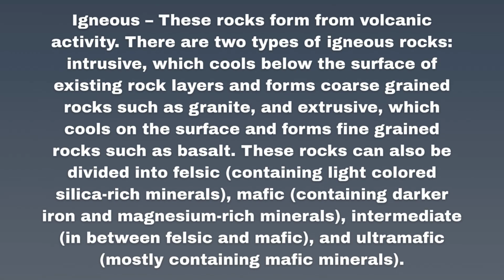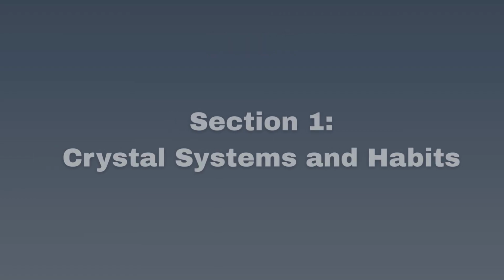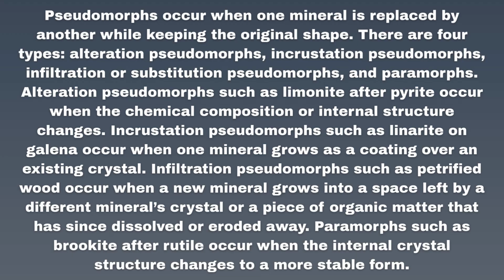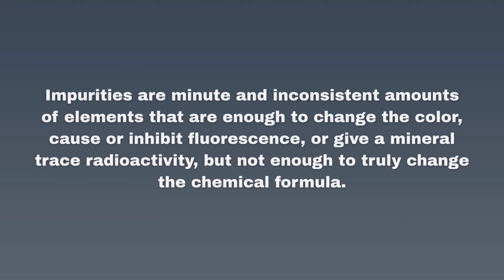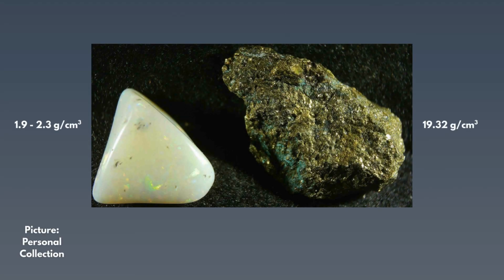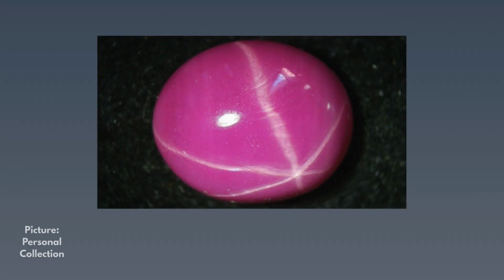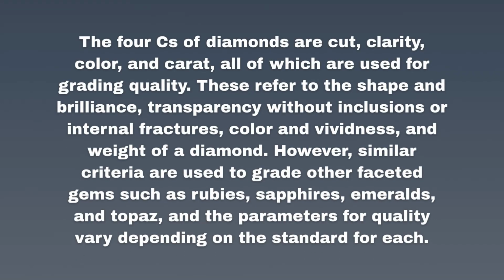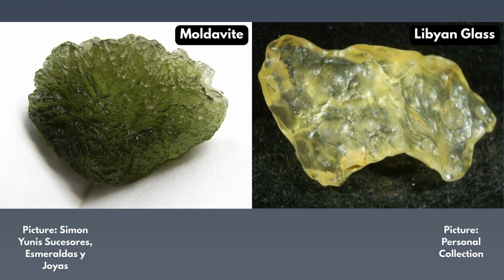Etymology of Rocks - A Guide to Common Rock and Mineral Terminology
This video explains some common rock and mineral terms. I made an etymology video a couple years ago for my Instagram, but this is an updated version and is much more in depth and fixes a few things that I didn't explain well before.

Chapters:

0:00 Part 1 – What is a Mineral and How do Minerals Form - Section 1 – Types of Rocks
3:20 Part 1 - Section 2 – Minerals vs Rocks vs Mineraloids
4:22 Part 1 - Section 3 – Mineral Classes
5:25 Part 1 - Section 4 – Pegmatites, Phenocrysts, Matrix Rocks, and Associated Minerals
7:36 Part 2 - Crystals - Section 1 – Crystal Systems and Habits
11:22 Part 2 - Section 2 – Microcrystalline, Cryptocrystalline, Amorphous, and Massive
13:39 Part 2 - Section 3 – Polymorphs, Pseudomorphs, Secondary Minerals, Isostructural Minerals, and Textural Equivalents
18:47 Part 2 - Section 4 - Twinning
19:38 Part 2 - Section 5 – Inclusions, Law of Superposition, Phantoms, Impurities, and Color Zoning
23:31 Part 2 - Section 6 – Mineral Groups, Series, and Analogues
26:02 Part 3 – Physical Properties - Section 1 – Hardness, Tenacity, Streak, and Effervescence
28:02 Part 3 - Section 2 – Fracture and Cleavage
29:40 Part 3 - Section 3 – Density and Specific Gravity
31:07 Part 4 – Optical Properties - Section 1 – Luster and Refractive Index
32:45 Part 4 - Section 2 – Dispersion, Birefringence, Pleochroism, and the Alexandrite Effect
36:03 Part 4 - Section 3 – Chatoyancy and Asterism
37:23 Part 4 - Section 4 Fluorescence, Phosphorescence, and Tenebrescence
39:36 Part 4 - Section 5 – The Schiller Effect/Labradorescence, Aventurescence, and Adularescence
41:13 Part 4 - Section 6 – Triboluminescence, Pyroelectricity, and Piezoelectricity
42:37 Part 5 – Lapidary and Jeweler Terms - Section 1 – Lapidary and Cabochons
43:53 Part 5 - Section 2 – Facet Patterns and the $ Cs of Diamonds
46:06 Part 5 - Section 3 – Synthetics, Heat Treatments, and Trade Names
50:15 Part 6 – All – Type Locality, Precious vs Common Opal, Tektites and Fulgurites, and Rare Earth Minerals